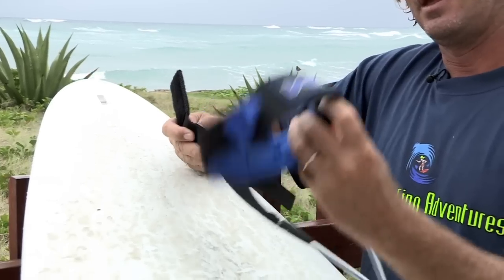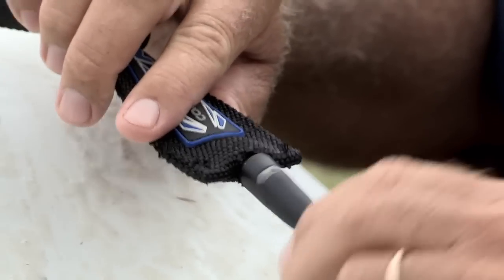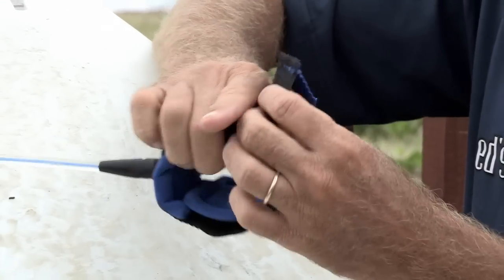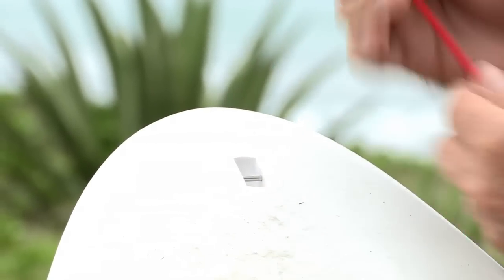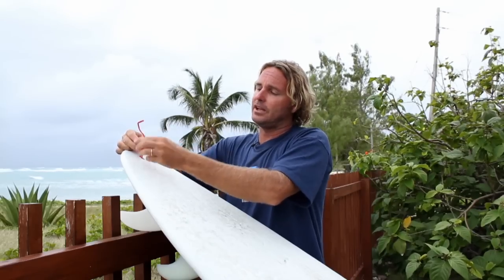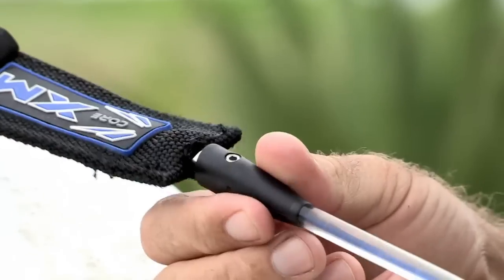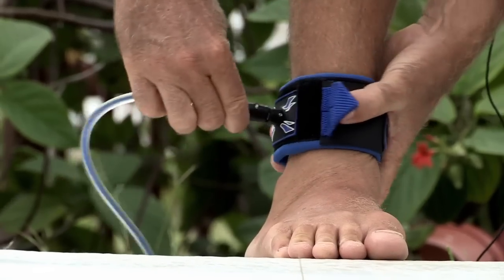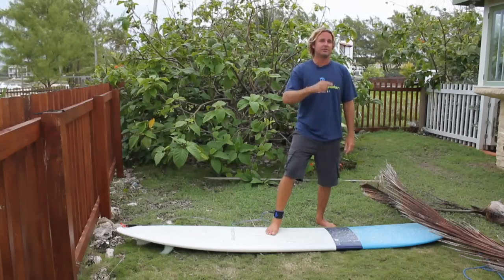Surfboard leash tutorial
How to attach a surf leash with Zed Layson from Zed's surfing adventures, Barbados.

Beginners who want to learn how to surf need to know about safety. We explain the leg rope, the rail saver, leash plug, the swivels, and the ankle strap. How do you tie a surf leash knot? and tie it to the surfboard? Did you know there is a pocket for keys or money in some ankle straps? How to put on a surf leash properly could save your life.

if you need surfing films.